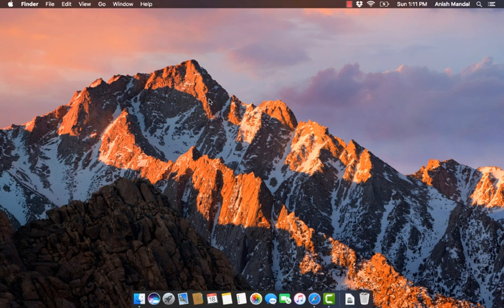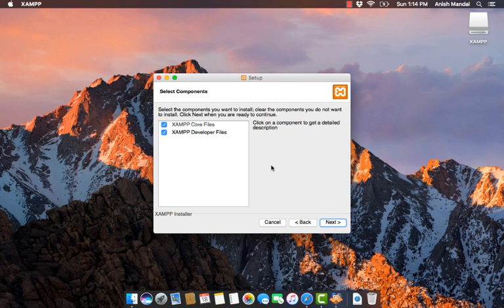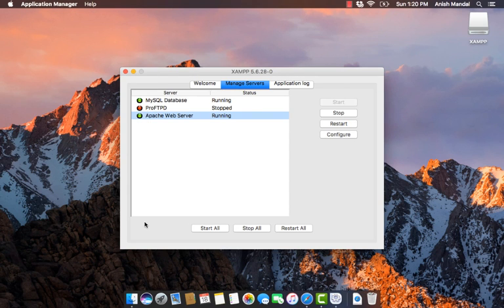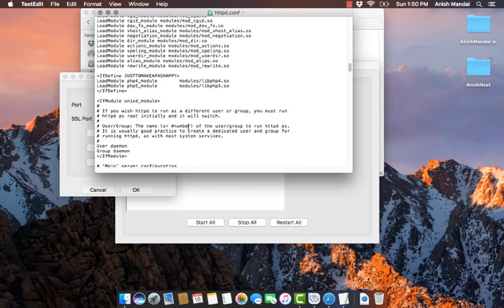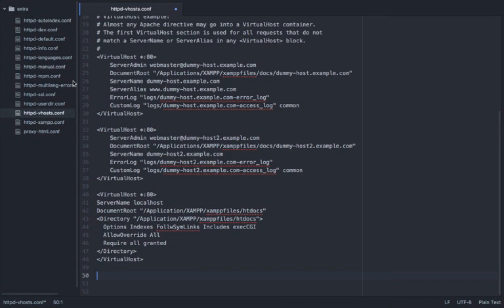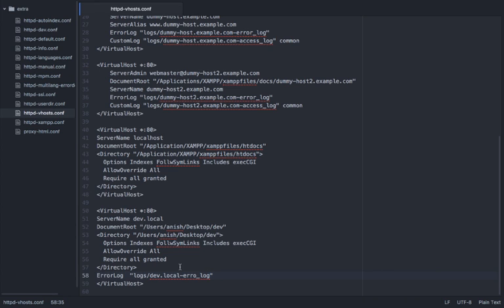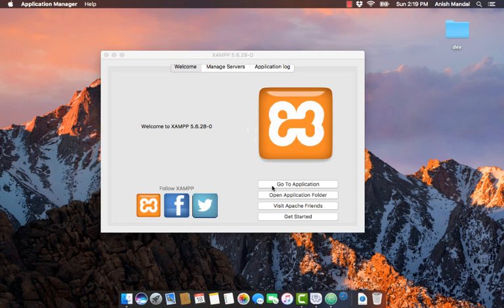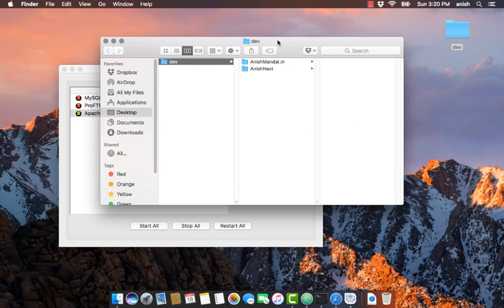XAMPP Installation and Virtual Host Configuration in MAC OS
This video demonstrate how we can install XAMPP server services in MAC OS and configure Virtual Host environment for custom web folder path.